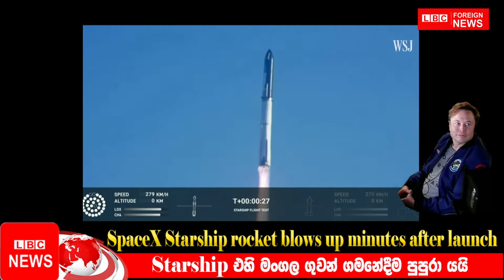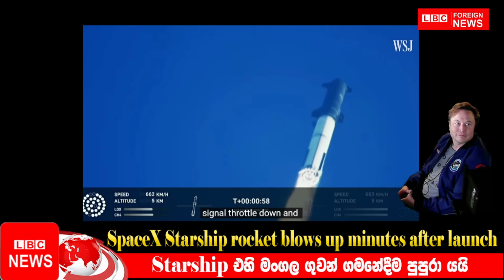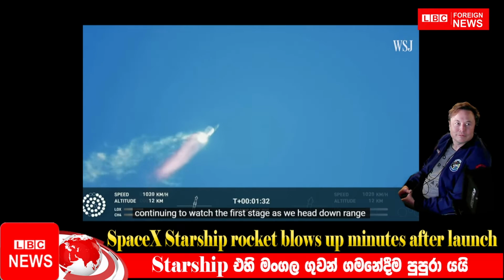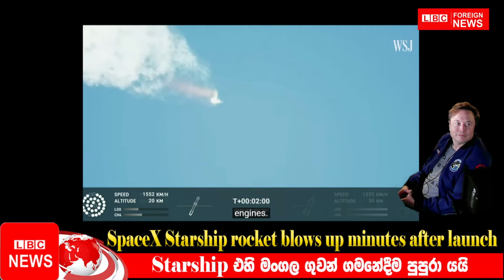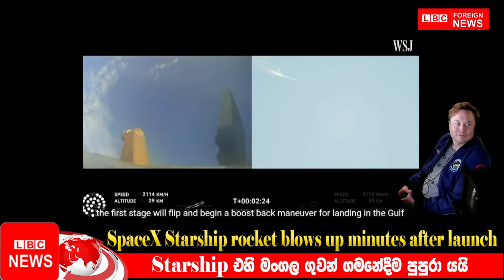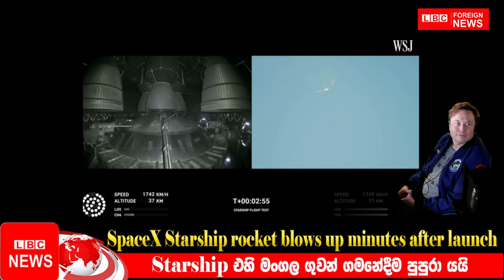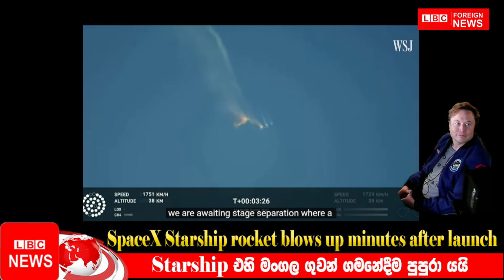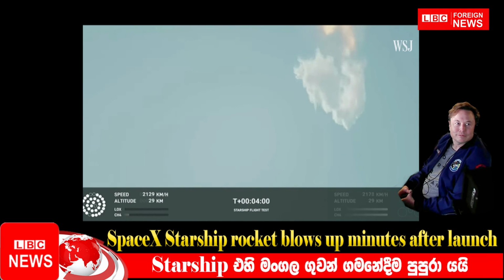SpaceX Starship rocket explodes minutes after launch || elon musk ‍|| breaking news